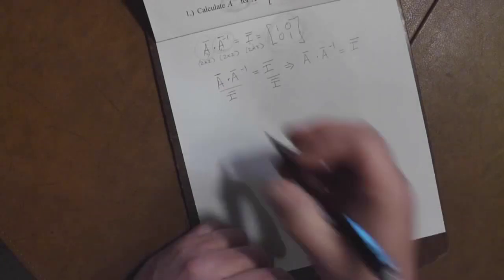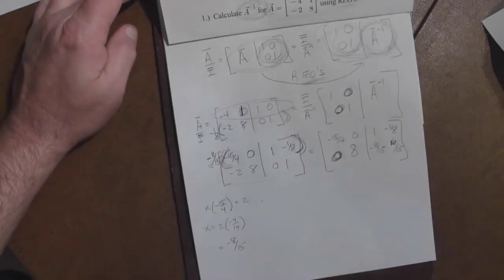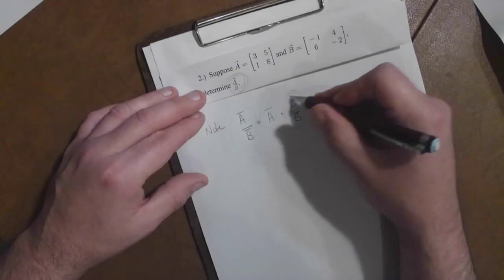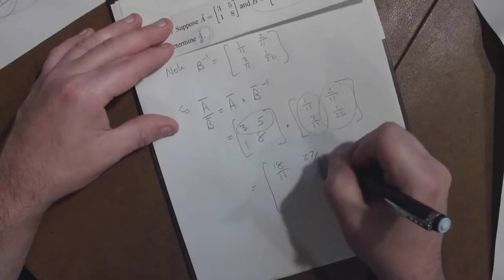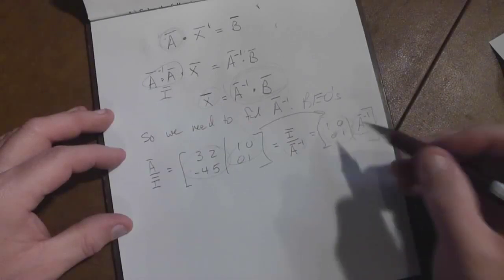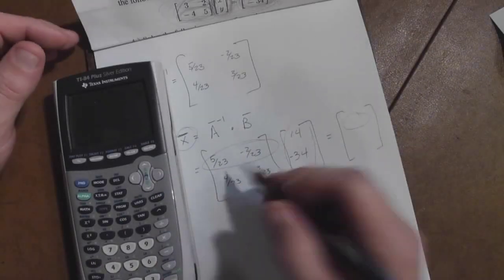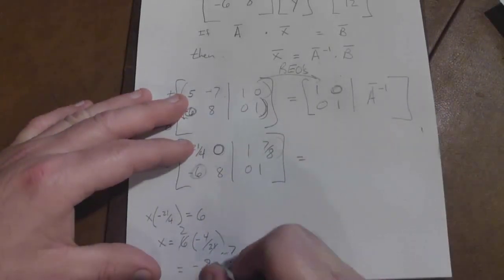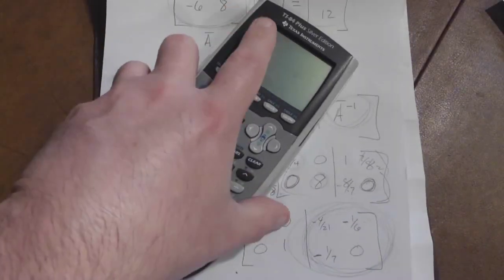Inverse Matrices, Matrix Division, Solving Systems with Inverses Examples - College Algebra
A video working through examples of finding inverses, performing matrix division, and solving systems of equations using inverse matrices.